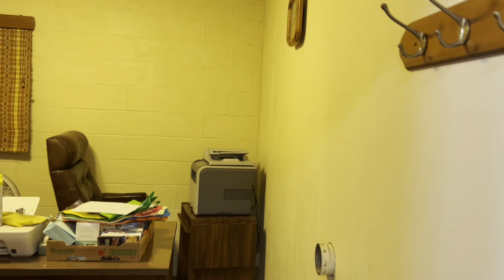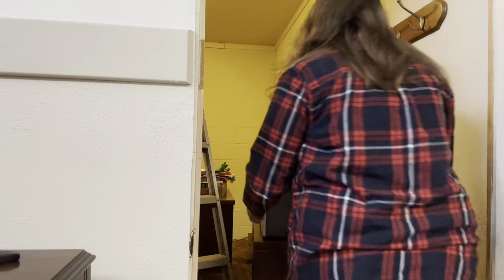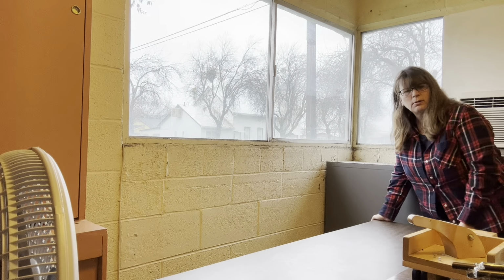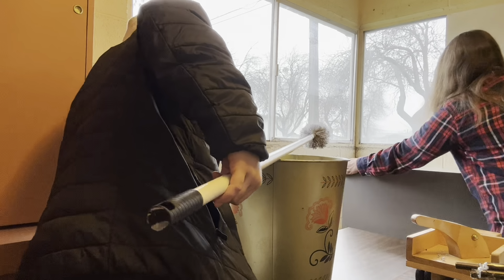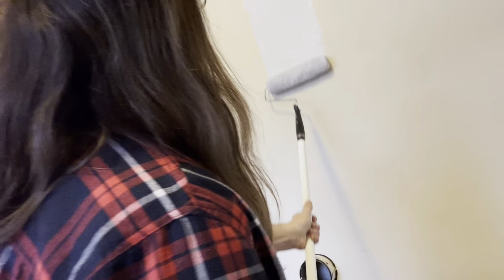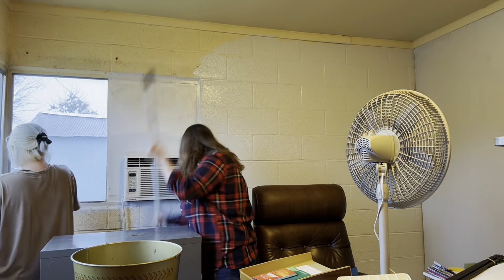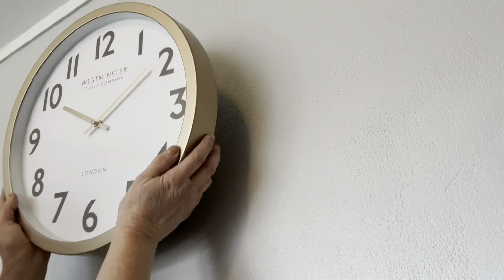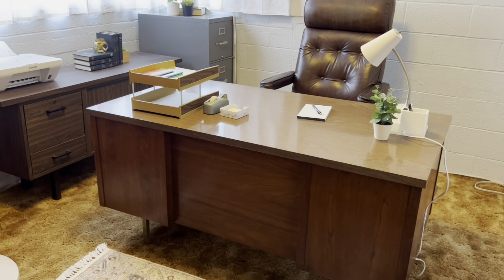Small Office Budget Makeover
We did a small makeover on a church office. Kept most of the furniture and updated the space with paint and accessories.